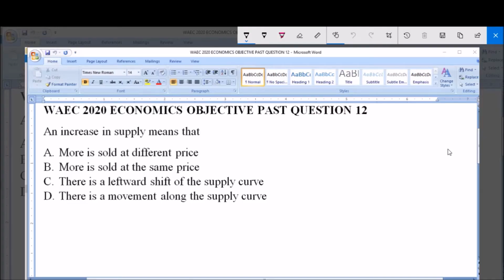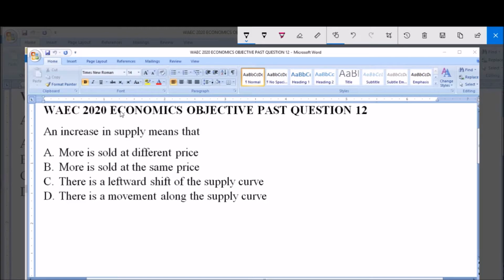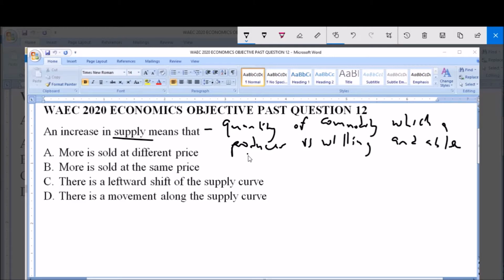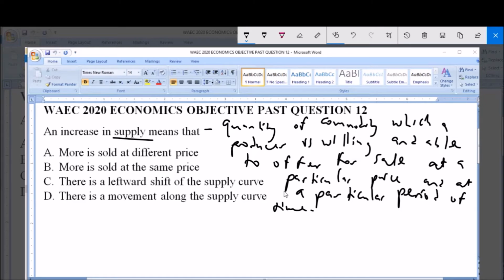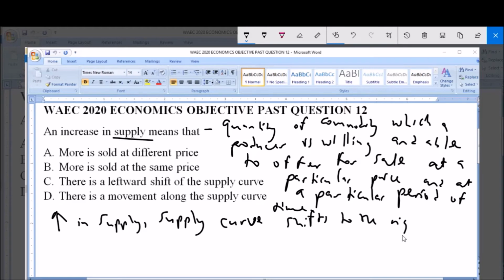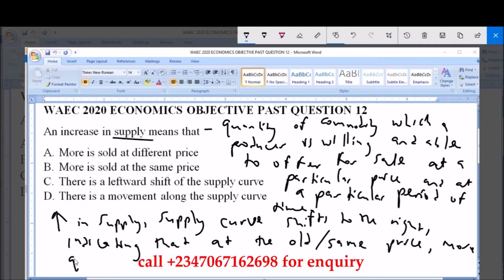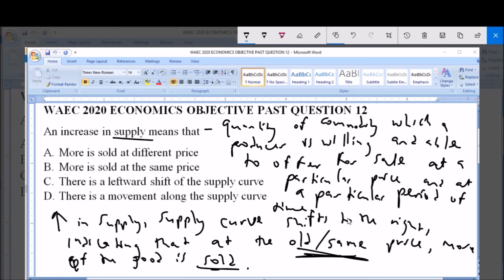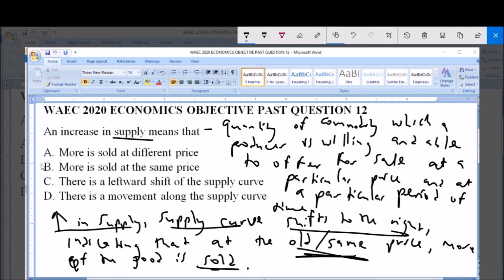WAEC 2020 ECONOMICS OBJECTIVE PAST QUESTION 12 Supply